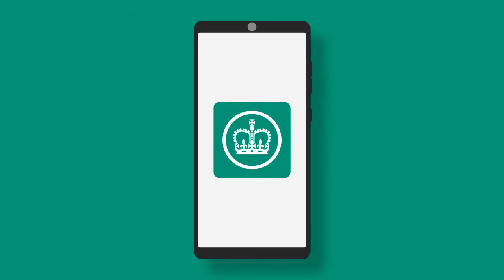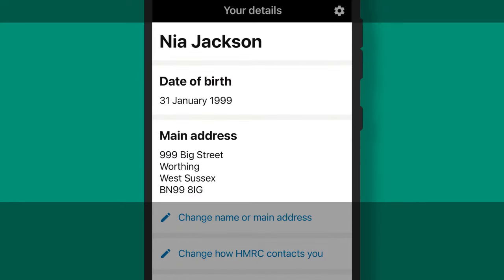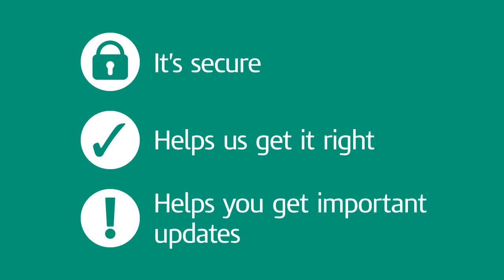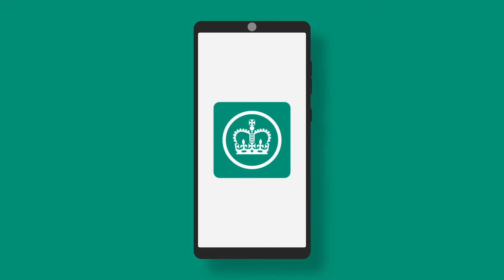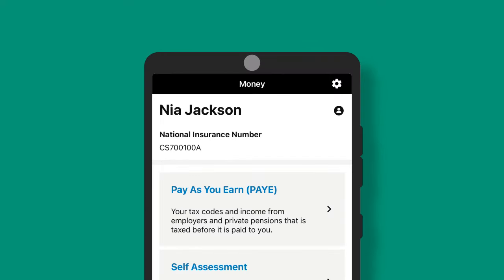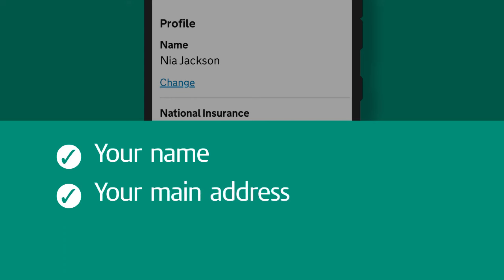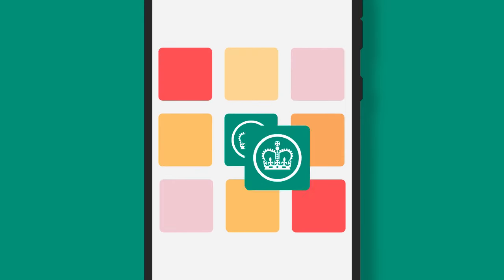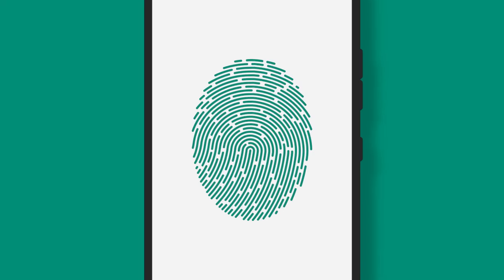How can I update my personal details on the HMRC app?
This video shows you how to use the HMRC app to update your personal details.

To find out more about the HMRC app on GOV.UK. go